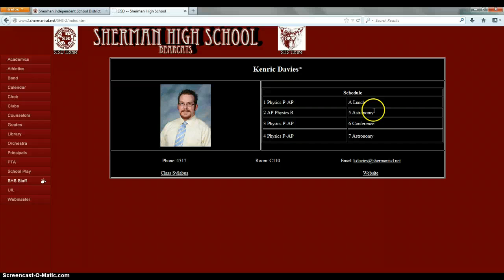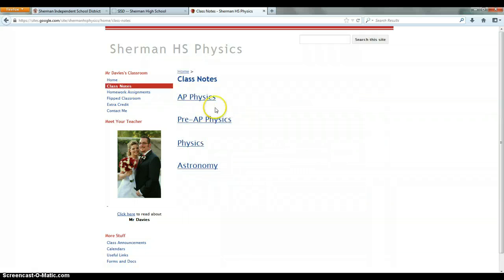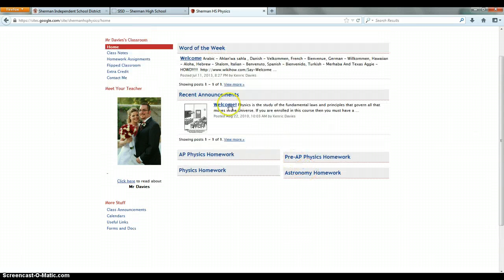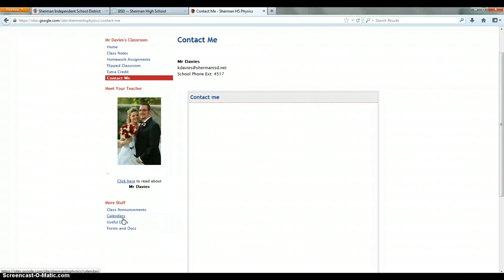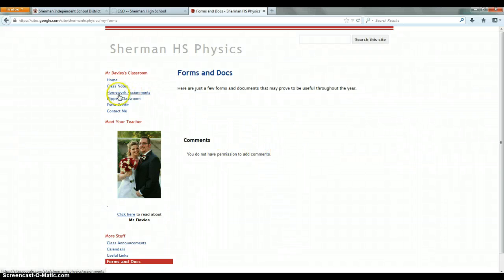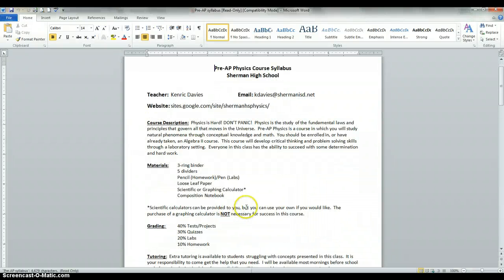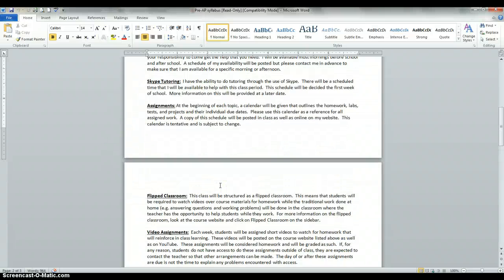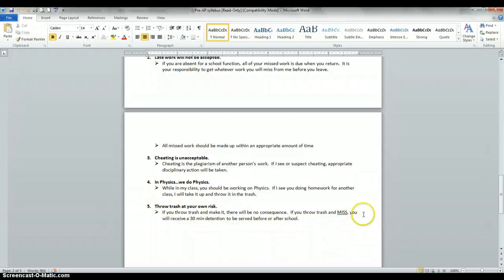Davies Class Introduction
Get introduced to the website and syllabus for Mr. Davies Physics class